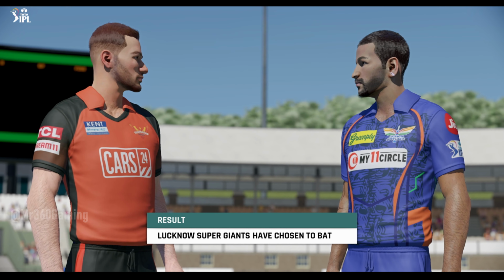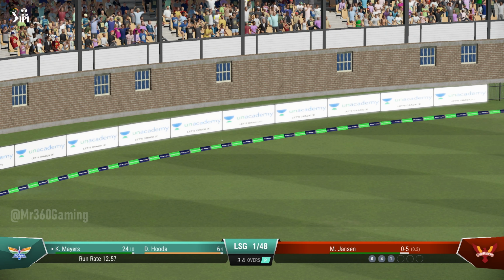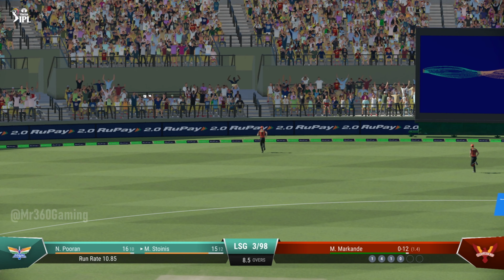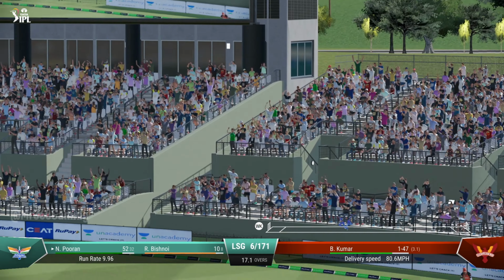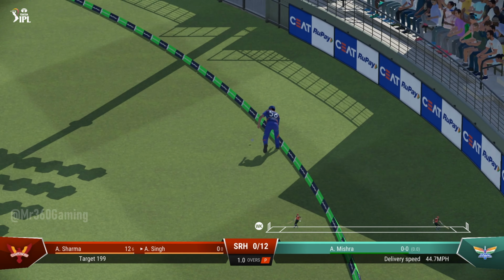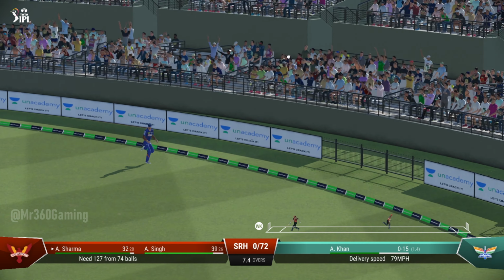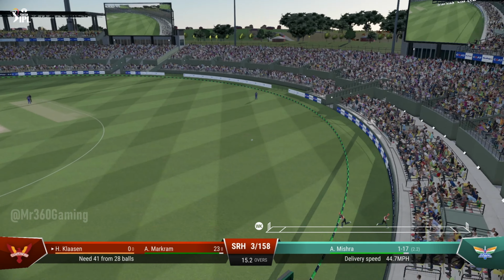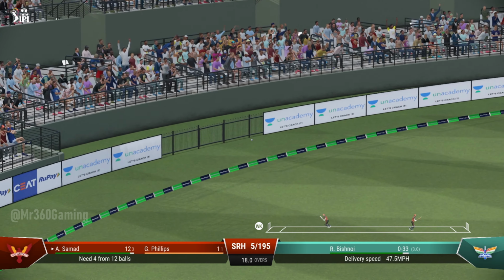SRH vs LSG 58th Match IPL Highlights 2023 | SRH vs LSG IPL 2023 Full Match Highlights | Cricket 22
Hello Guys Welcome to SRH vs LSG 58th Match IPL 2023 Highlights | srh vs lsg 58th Match 2023 highlights | tata ipl 2023 highlights | today ipl match highlights 2023 | srh vs lsg match Highlights Hotstar | tomorrow ipl match | ipl 2023 cricket | Cricket 22 - Mr 360 Gaming

NOTE :
( This is not real Match Highlights Because this is a Cricket 22 PC Gameplay & This is TATA IPL 2023 Gaming Series Highlights & Cricket 22 Game Developed by : Big ant Studios )

Game Editing info :

Game Name : Cricket 22 PC
Gameplay Edit by : MR360
Game Thumbnail Edit by : MR360
Gameplay owner by : Mr 360 Gaming

Note :  If you use a copyrighted work without the appropriate permission, you may be violating—or “infringing”—the owner’s rights to that work. Infringing someone else’s copyright may subject you to legal action.

GUYS SUPPORT ME
(1)LIKE
(3)SHARE

                                    Business information

(1) CPU ( RAYZEN 5 2600 SIX CORE 12  THREADS )
(2) GPU GRAPICH CARD ( NVIDA 1050 TI OC )
(3) RAM 16 GB
(4) MOTHERBOARD (MSI 450B PRO  VDH MAX)
(5) SSD CARD (256 GB )
(6) HARD DISK (1TB + 4TB ) WD Blue
(7) GAMING HEADPHONE ( ANT ESPORTS )

THANKS. TO. WATCHING.

Tags,
ipl 2023 highlights
ipl highlights 2023
srh vs lsg 2023 highlights
srh vs lsg ipl highlights 2023
lsg vs srh 2023 highlights
lsg vs srh ipl 2023 highlights
srh vs lsg match Highlights 2023
srh vs lsg match highlights
tata ipl 2023 highlights
tomorrow ipl match
srh vs lsg highlights
highlight ipl 2023 srh vs lsg
srh vs lsg ipl match highlights 2023
today ipl match highlights 2023
srh vs lsg highlights 2023 hotstar
ipl live 2023 today match highlights
yesterday ipl match highlights 2023
highlights of today's cricket match ipl 2023